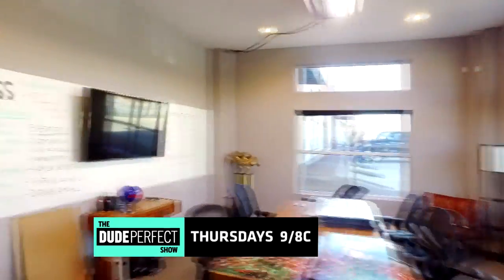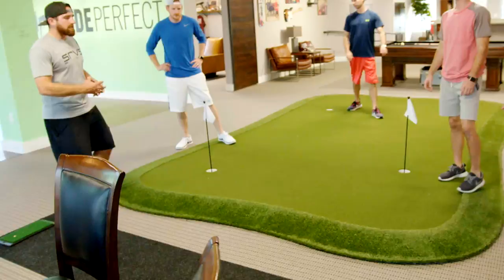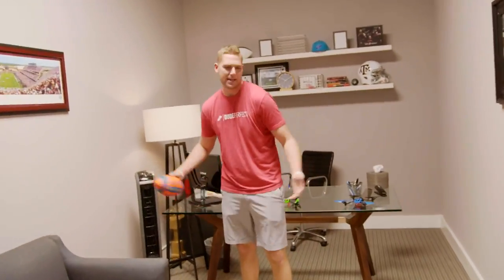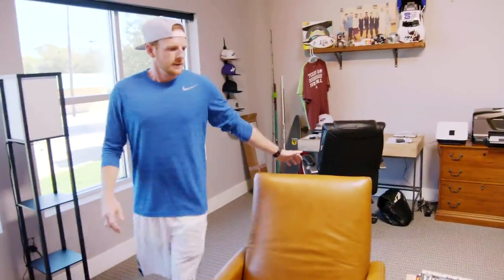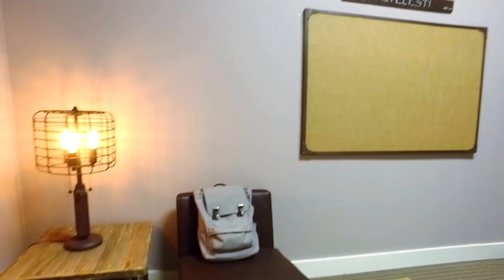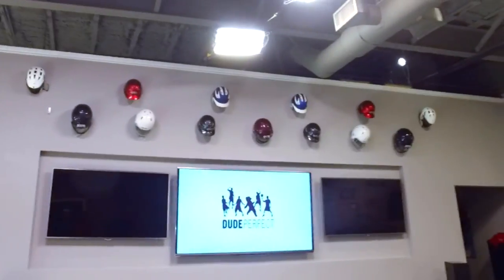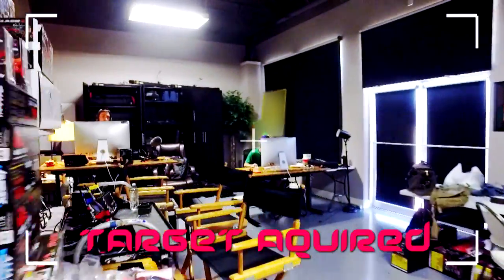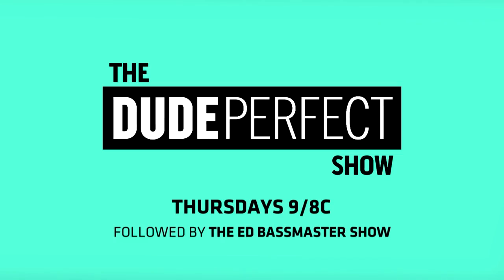An Exclusive Look at the Dude Perfect Headquarters - New Eps Thursdays 9/8c CMT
We've got an exclusive look at the Dude Perfect headquarters, as seen on The Dude Perfect Show!
New episodes Thursdays at 9/8c on CMT!

Add CMT on SNAPCHAT: CMT

About The Dude Perfect Show:
Dude Perfect has pushed the limits of what is possible on the Internet. What began as a backyard bet, has evolved into the No. 1 sports channel on YouTube, captivating millions of fans from around the globe. In this show, you'll meet the five guys behind the viral magic. Tyler, the bearded guy. Cody, the tall one. Garrett, the purple hoser. Coby and Cory, the twins.

Operating from their DP headquarters in Frisco, Texas, Dude Perfect has the job every kid dreams of. Whether it's working with celebrity guest stars like Luke Bryan, Dale Earnhardt Jr. and Aaron Rodgers, or prepping for their next battle video, Giant Basketball Arcade, Lawnmower Race or Epic Snow Battle, these guys have made a career out of having fun.